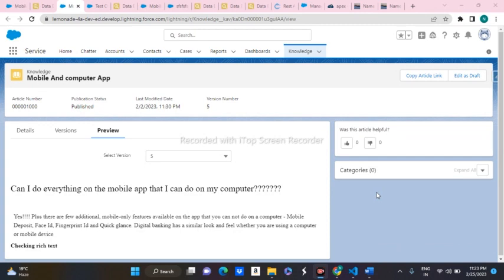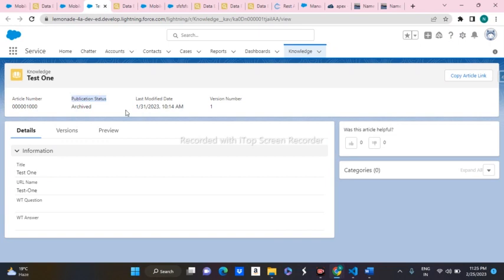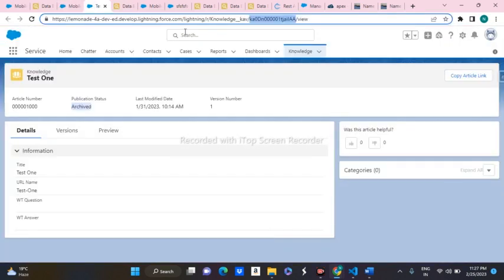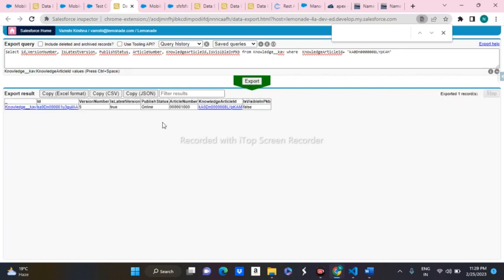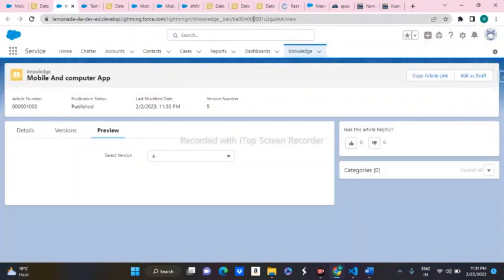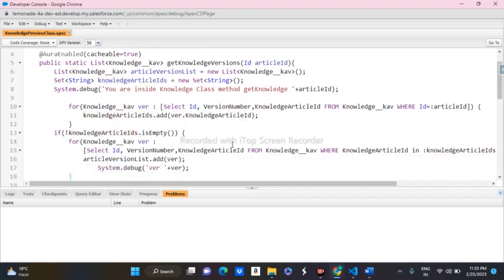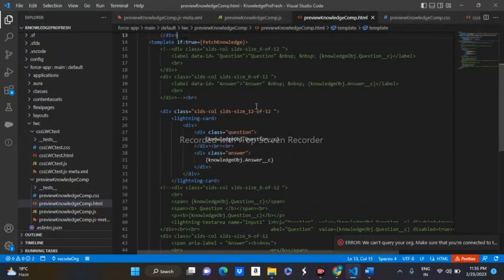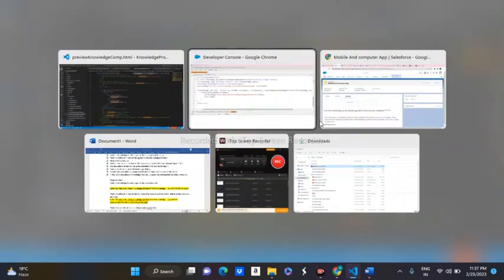Learn about Knowledge article and itsversions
You will find answer of below points
1) Find the KnowledgeArticleId against the selected article record.
2) Find the active or online article against to the KnowledgeArticleId
3) Store in the collection
4) Find the Archived and is latest false knowledge against the same KnowledgeArticleId.
5) Add the article version in the same collection that fetched in step 4.
6) Now we have all versions of Knowledge Article.
7) Create LWC and add drop down and list the version that prepare in the step 6.
8) In the UI on selection of Knowledge Version .. display the corresponding fields or records.

Query to fetch:
Find the KnowledgeArticleId against the opened article.

Select Id, VersionNumber,KnowledgeArticleId FROM Knowledge__kav WHERE Id=:articleId

Find the active or online article for respective KnowledgeArticleId all article version that are archived
Select Id, VersionNumber,KnowledgeArticleId FROM Knowledge__kav WHERE KnowledgeArticleId in :knowledgeArticleIds

Find all the articles that are archived and isLatest false.

   AND IsLatestVersion = false AND PublishStatus = 'archived'